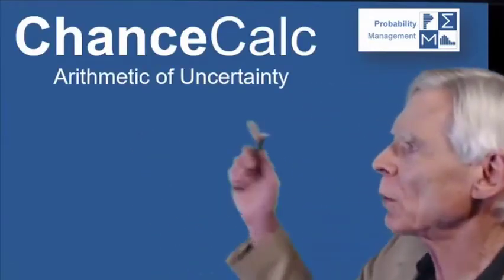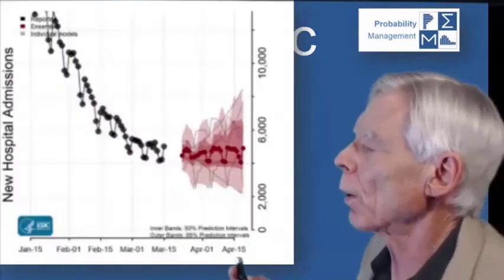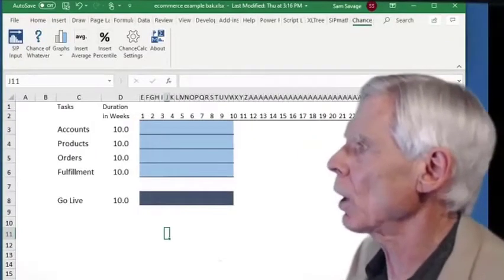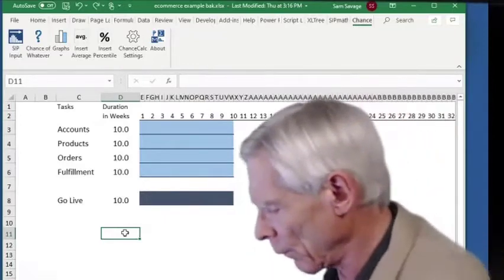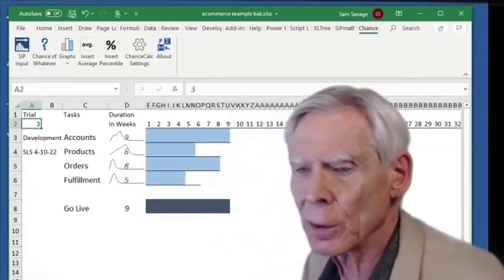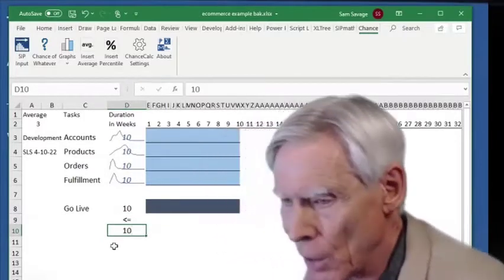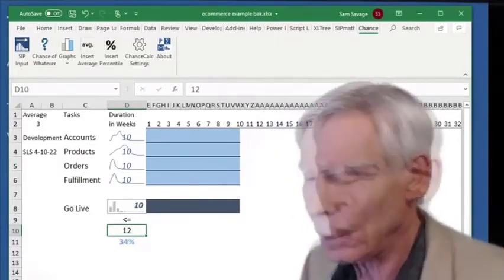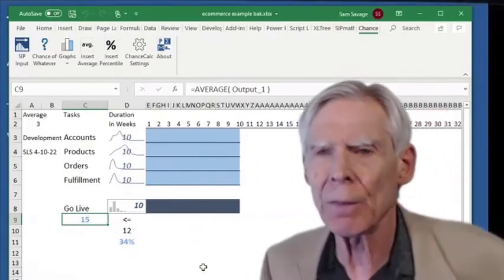Introduction to ChanceCalc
Dr. Sam Savage introduces ChanceCalc for the Arithmetic of Uncertainty.